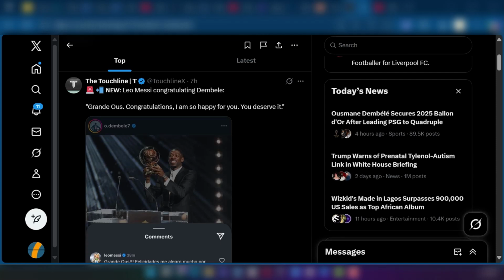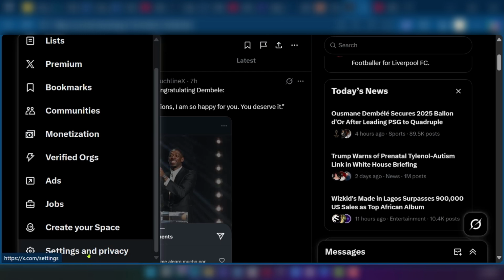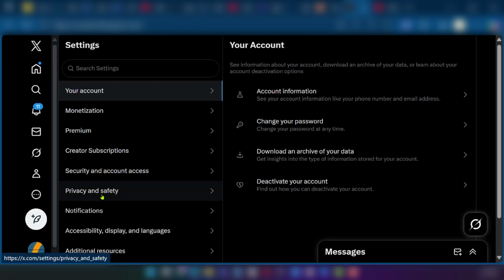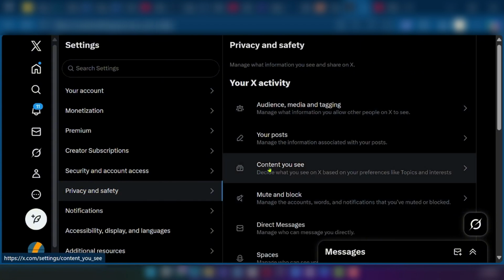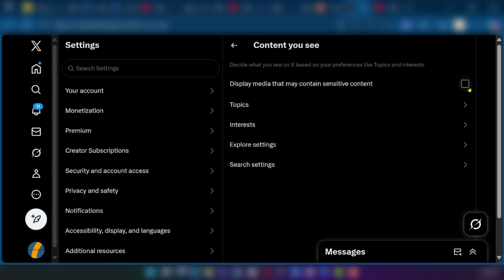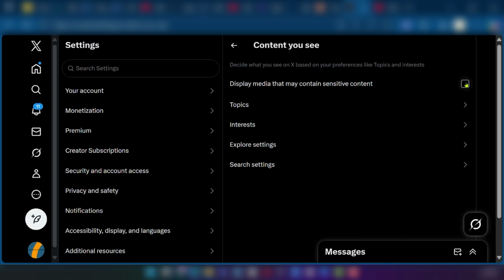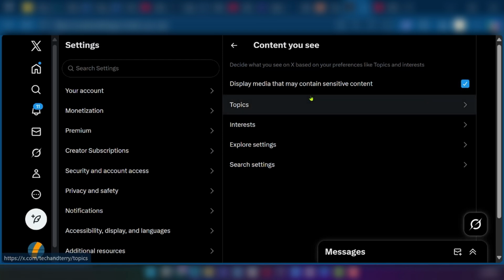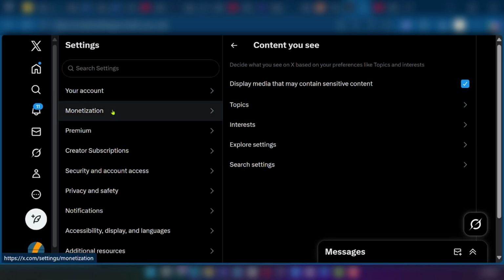How to Disable Sensitive Content Filter on X (Twitter) | View All Posts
Want to see everything on X without restrictions? 🚀 In this quick guide, I’ll show you exactly how to disable the Sensitive Content Filter so you can view all posts and media freely. Watch till the end to make sure your settings are fully unlocked! 🔓